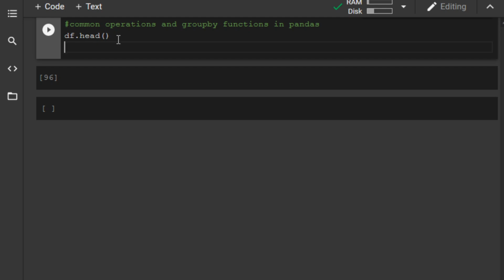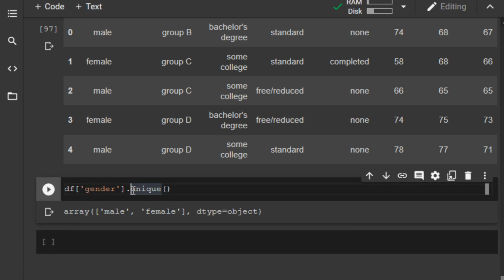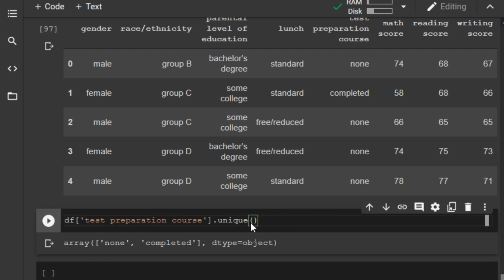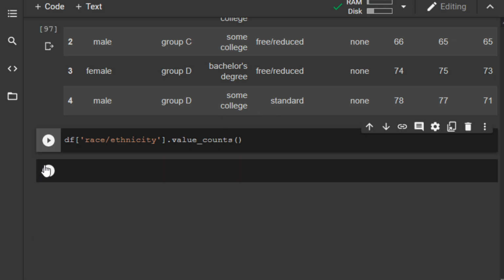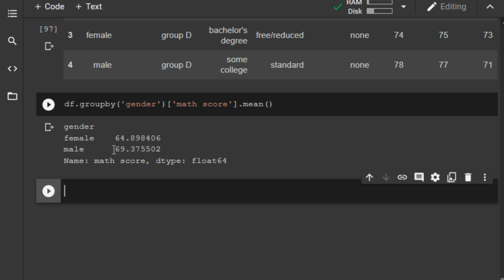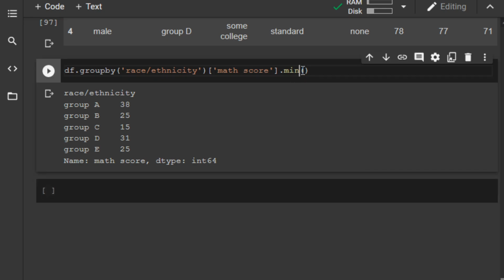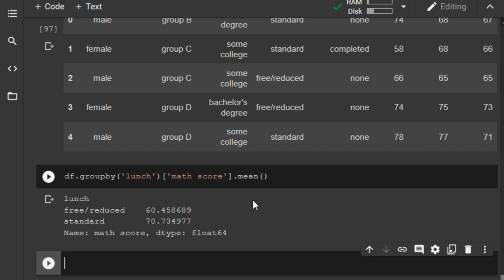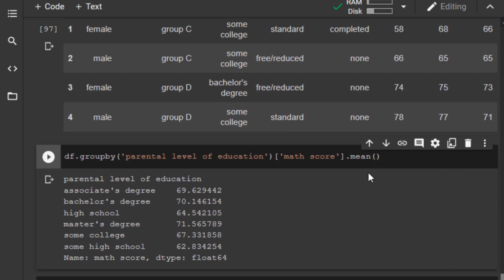Pandas 9: Groupby function